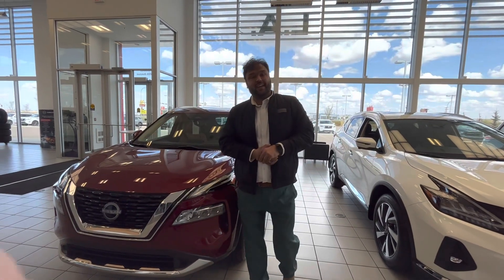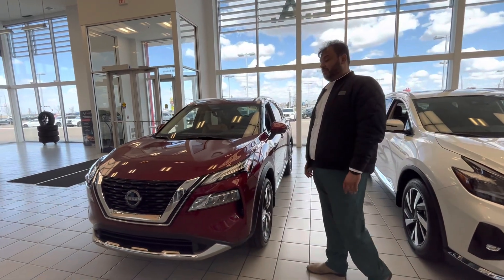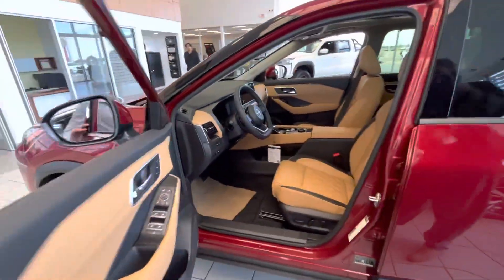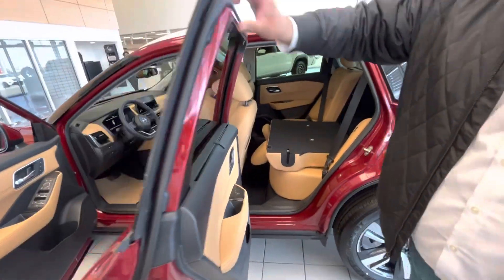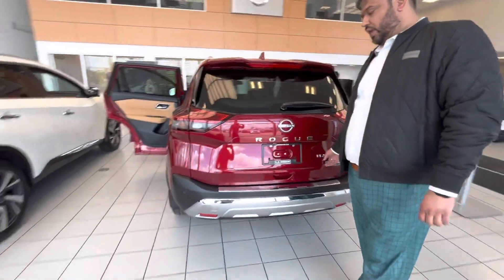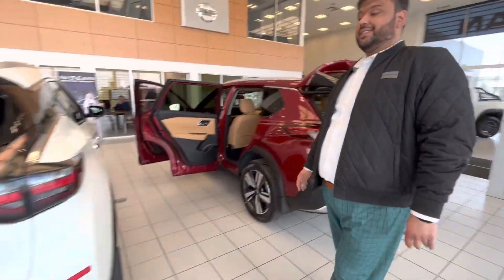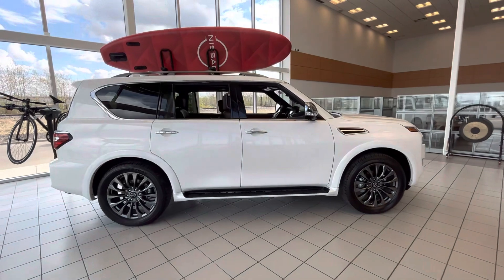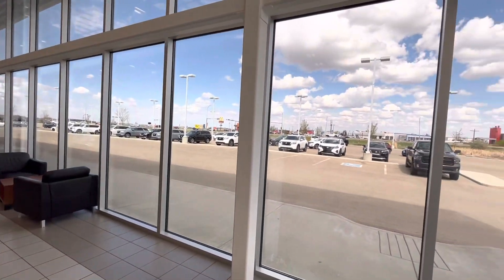Baqar with LA Nissan!